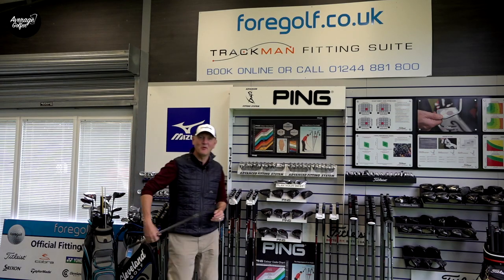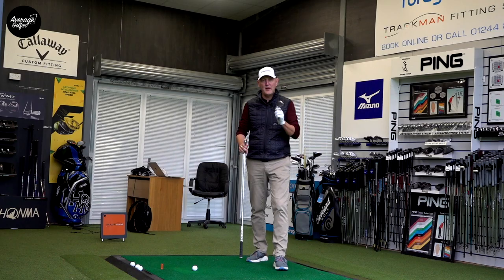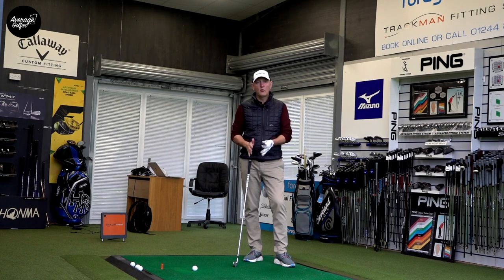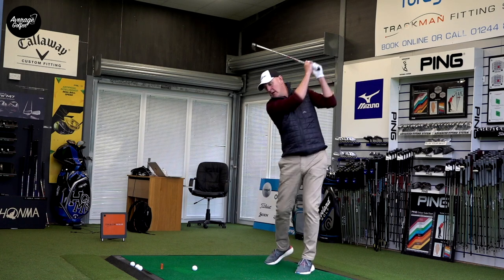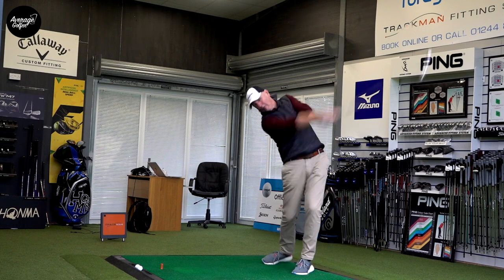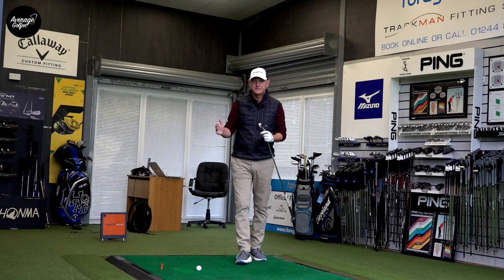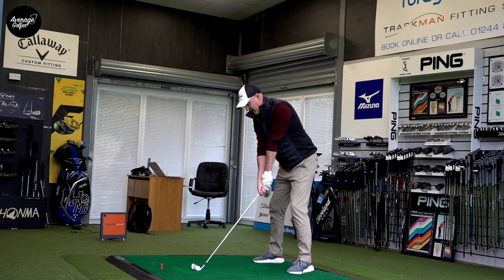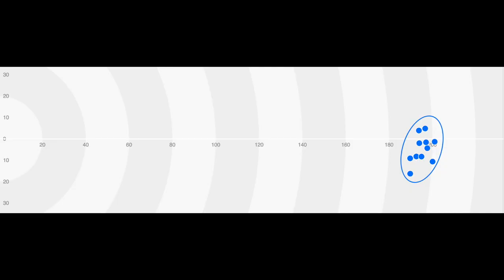Confused by Mizuno MP20 HMB LONG IRONS